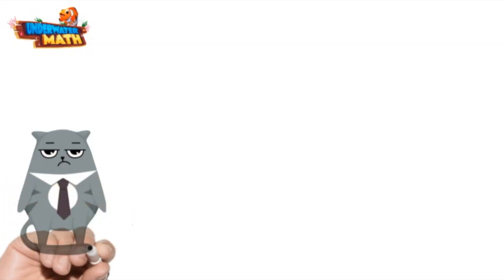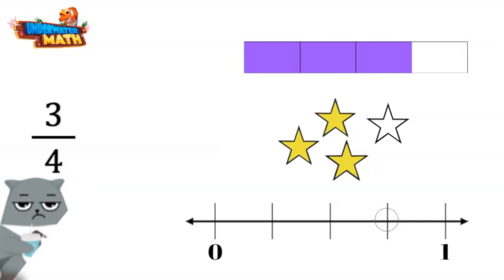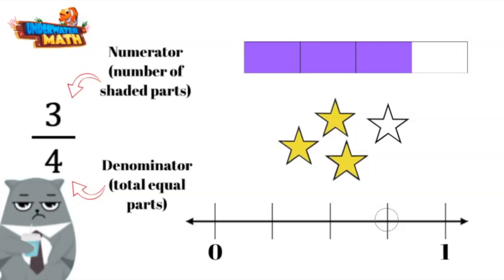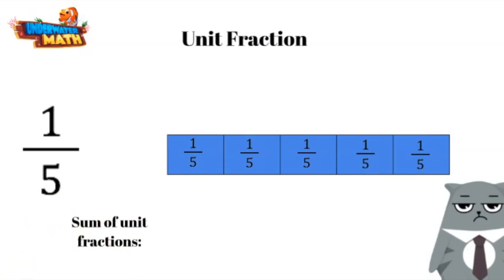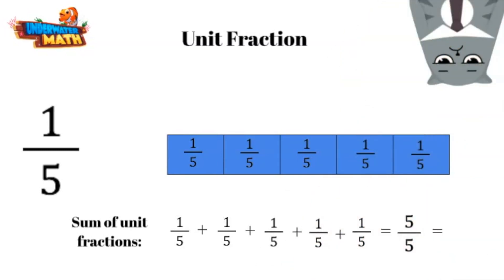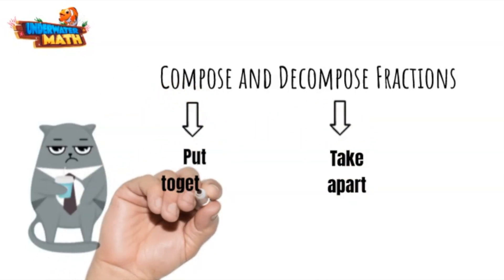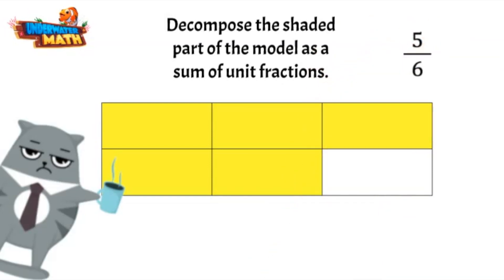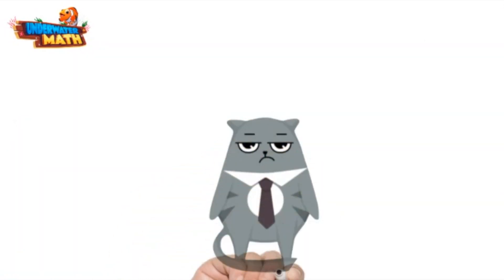Decompose Fractions | 3rd Grade Math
Underwater Math provides engaging learning solutions for students. This video helps 3rd Grade math students decompose fractions as a sum of unit fractions.  Texas math standard TEKS 3.3D